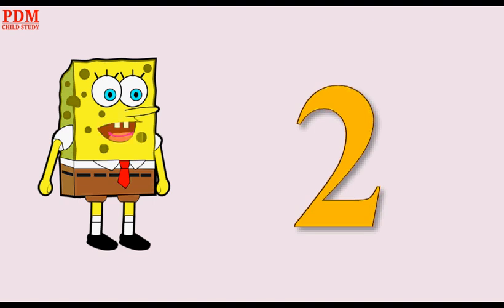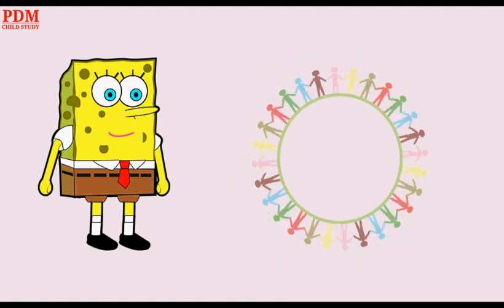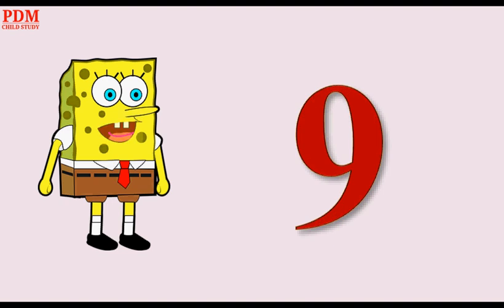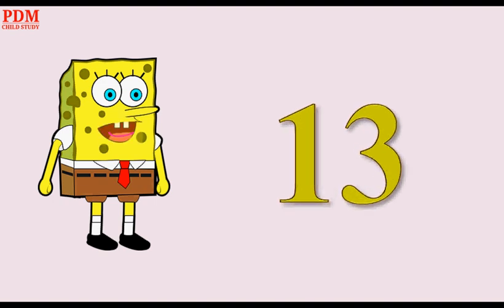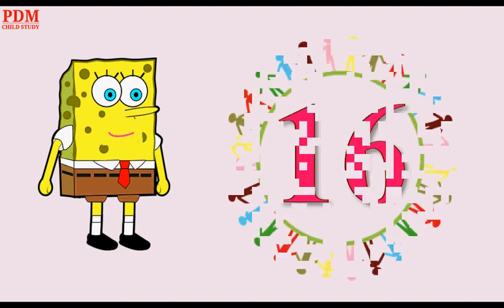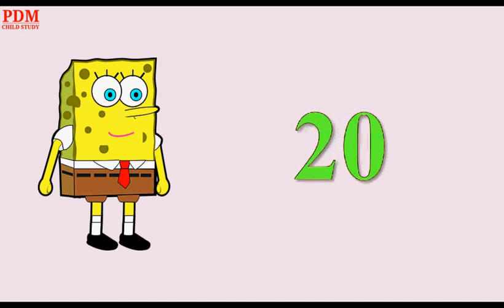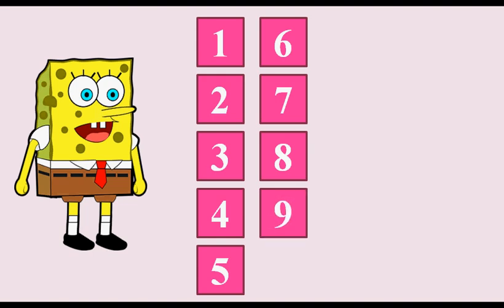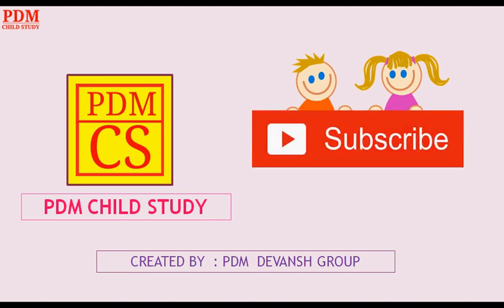Number 1-20 for Kids | Learn Numbers for Nursery | counting Numbers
Learn Numbers Name 1-20 for kids | Learn Numbers for Nursery Kids |
in this video children will learn Name of Numbers with the help of images & talking cartoon.

For More Videos click on link